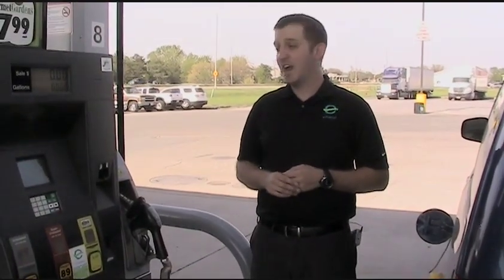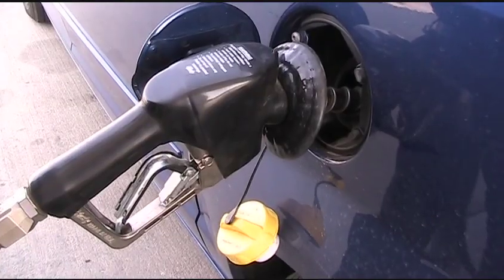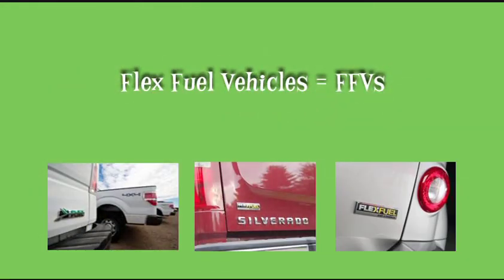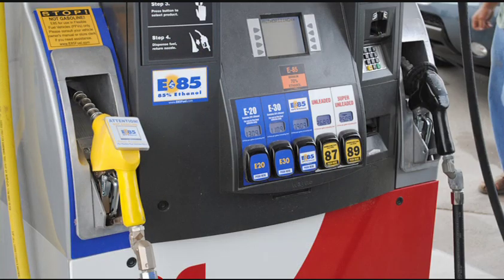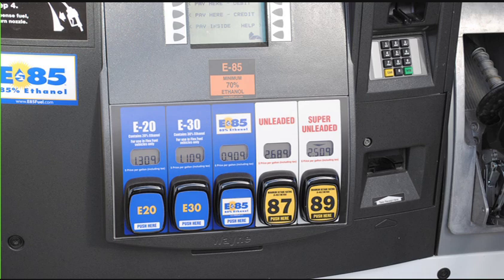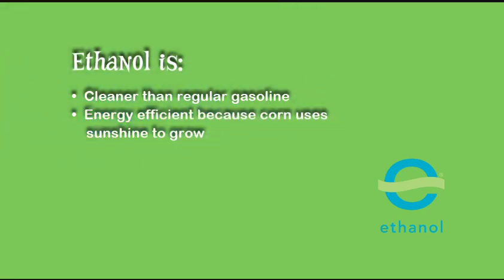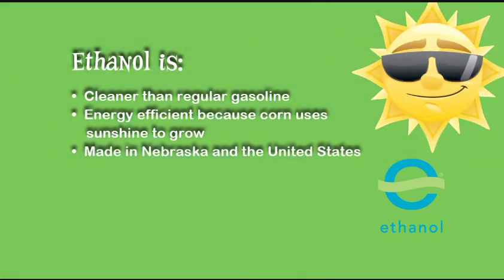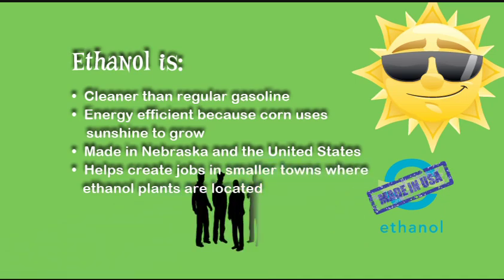Can Corn Fuel the Future? Chapter 7- Ethanol use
After ethanol leaves the plant, it goes to a fuel refiner where it is stored and later mixed with regular gasoline when a fuel retailer -- your local gas station -- needs it.  Ethanol fuel can also be shipped out of state to be blended with gasoline.

We are lucky in that most Nebraskan's choose to use ethanol when they fill up. The most common way we use ethanol is E10, which contains 10 percent ethanol and 90 percent regular gas made from oil. It can be used by most vehicles on the road.

Some people drive Flex Fuel Vehicles, also called FFVs, that can use higher amounts of ethanol, all the way up to E85 -- a blend of 85 percent ethanol and only 15 percent regular gas. Some gas stations even have what is known as blender pumps. These allow FFV drivers to choose different amounts of ethanol, such as E20, which is 20% ethanol and 80% regular gas, E30, which is 30% ethanol and 70% regular gas or E50 which is a blend of 50% ethanol and 50% regular gas.

What's so great about ethanol?!

For one, it is a cleaner burning fuel and emits fewer greenhouse gases than gasoline made from oil. It is also a very energy efficient. That means that for every unit of energy it takes to make, 1.8 units of energy are produced as ethanol. It's efficient because ethanol is made from corn, which uses sunshine to grow!

Another great thing about ethanol is that it allows us to use a fuel made entirely in our own country and even in our own state! That means we don't have to import as much oil from other countries. And since it is home-grown, it provides more jobs in rural communities.

Click on Chapter 8 to return to the distillation process.